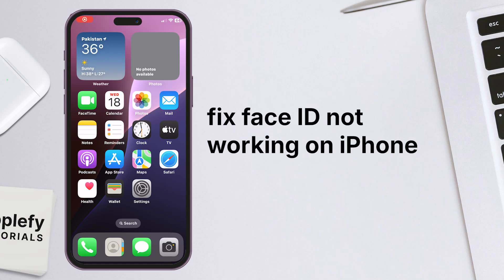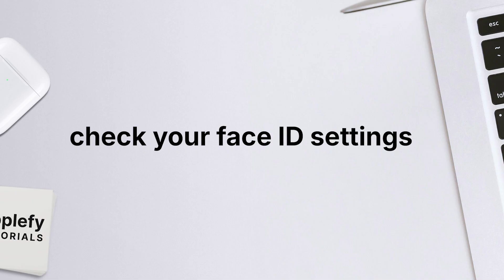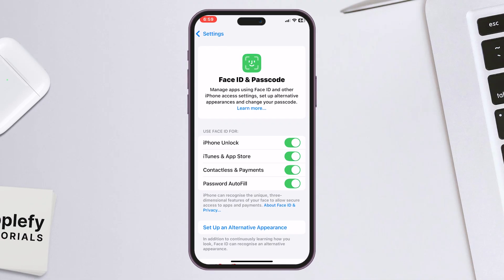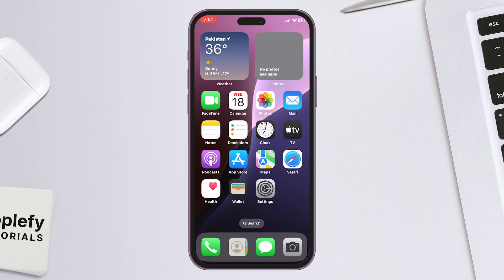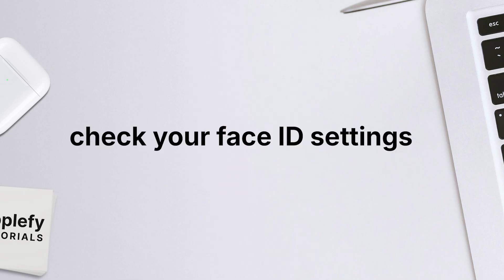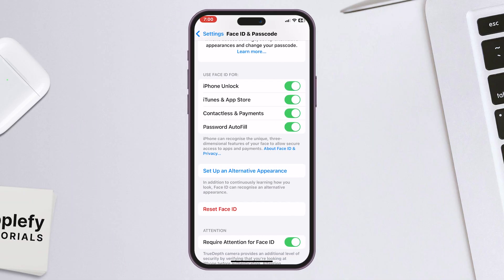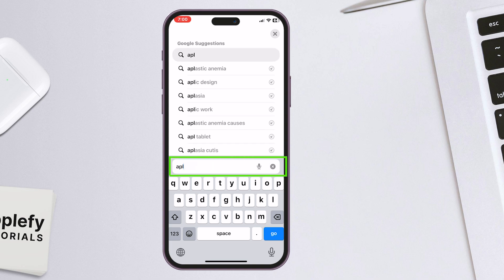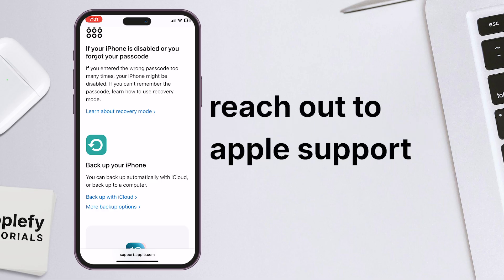How to FIX Face ID not working on iPhone (2025)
Experiencing issues with Face ID on your iPhone? This guide provides a step-by-step solution, starting with a software update in settings, followed by checking your Face ID settings to ensure it is enabled for iPhone unlock. This fix works for iPhone 15, iPhone 14, and earlier models using iOS 18.